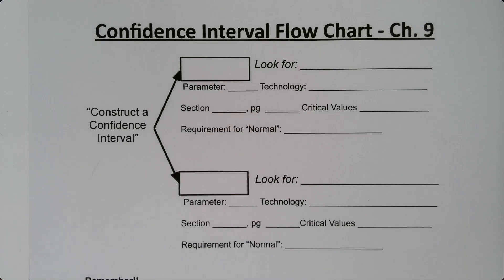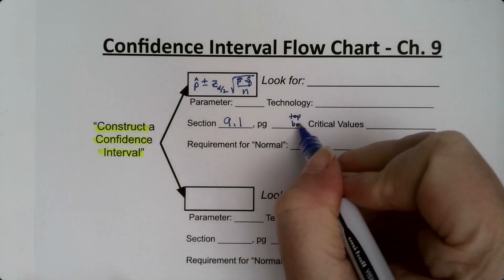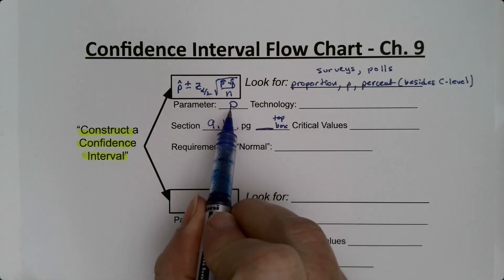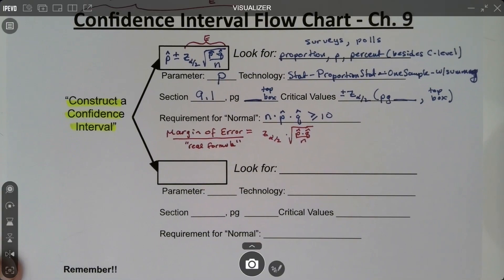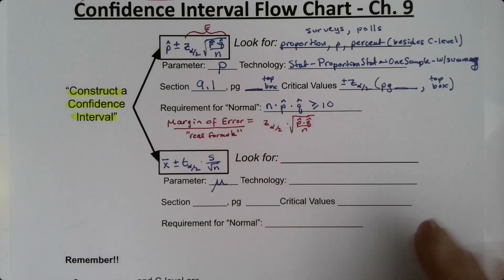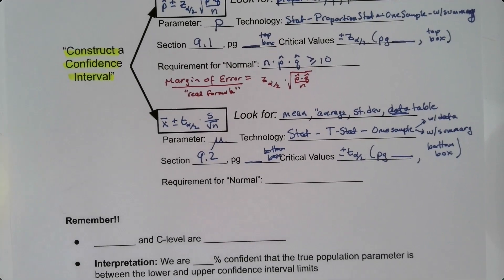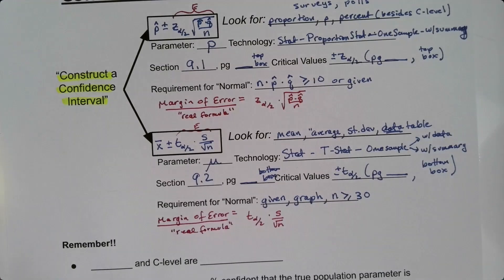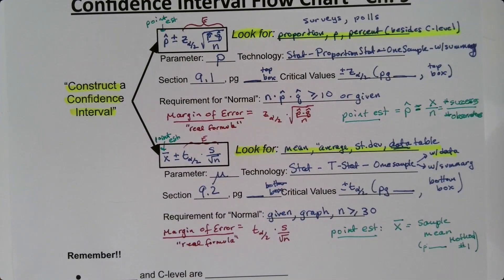MAT 133 Ch 9 Flow Chart - Part 1 (SP24)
Confidence Intervals, Confidence, StatCrunch, Statistics, critical values, margin of error, point estimate, standard deviation, sample size, parameter